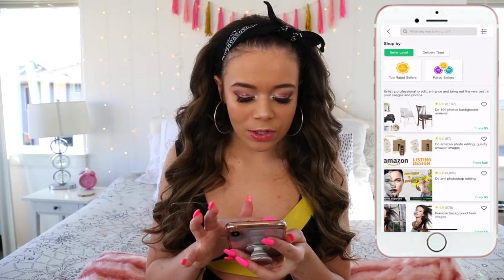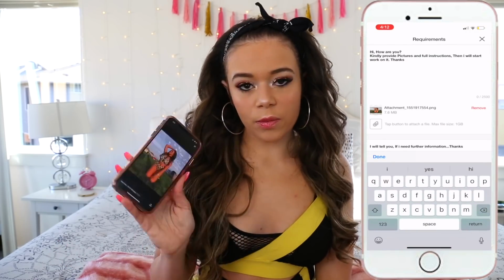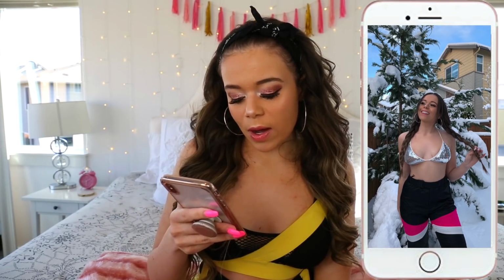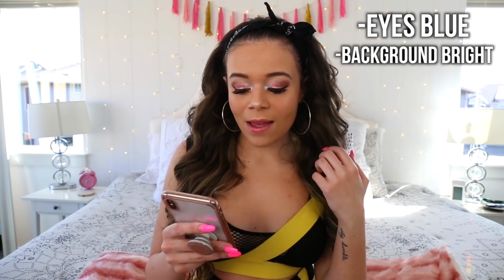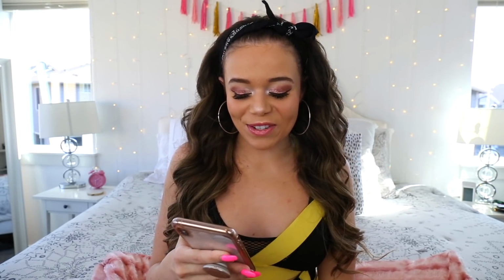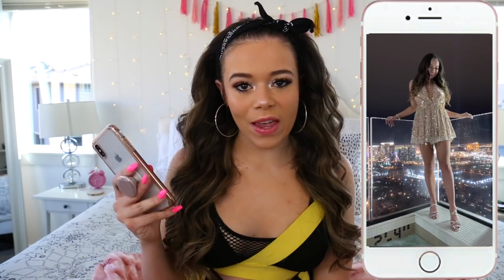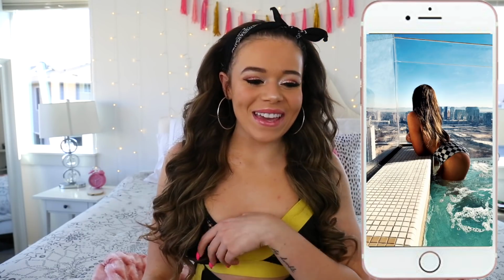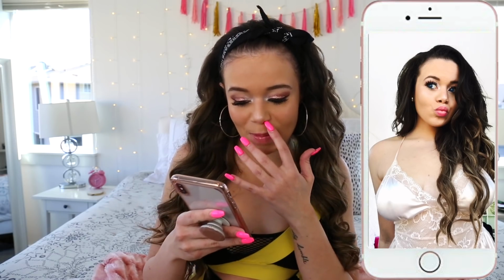I paid people to photoshop me "hotter" | Krazyrayray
Oh boy. I payed people to photoshop me "hotter"
♡ OPEN THIS FOR MORE SARAI!♡

About Krazyrayray:
I’m an average YouTuber with a touch of more FUN! I’ve been making videos since 2009 and love doing fun challenges, sharing my routines, and making funny skits! Join me on my journey!